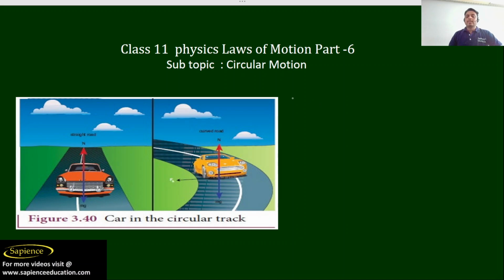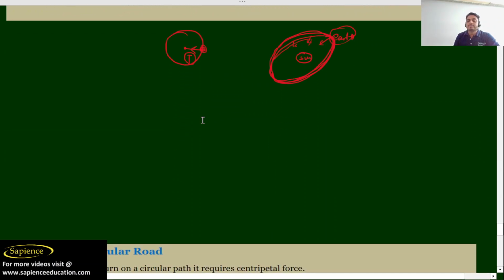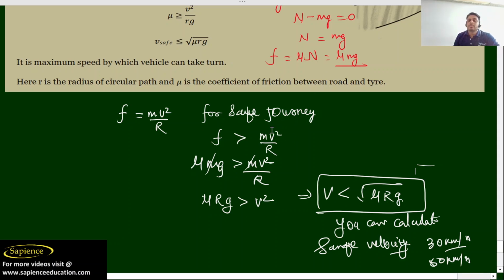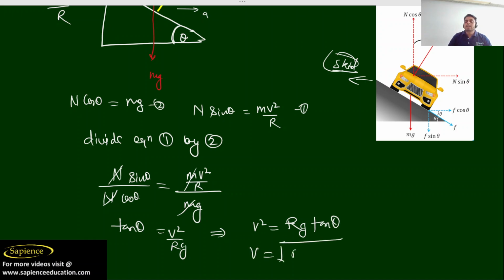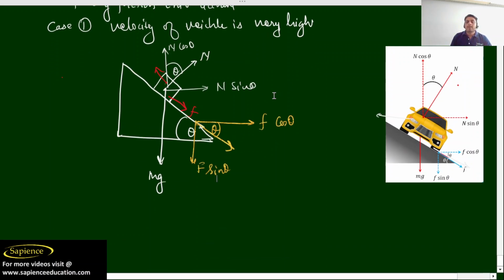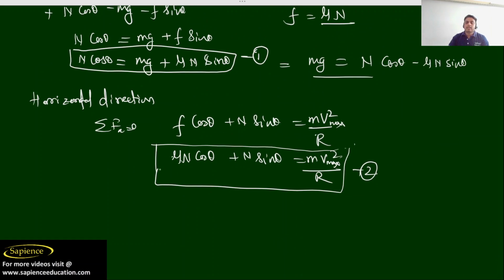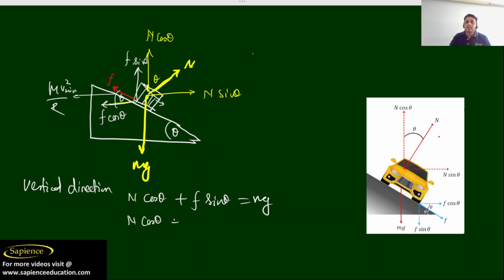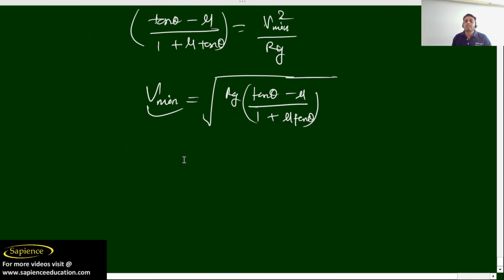Class 11 Physics: Laws of Motion and Circular Motion Banking of Roads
n this video, we will discuss the banking of roads in class 11 physics. We will start by reviewing the laws of motion and circular motion. Then, we will see how these laws are applied to the banking of roads. We will also discuss the factors that affect the angle of banking, and how to calculate the maximum speed at which a car can take a turn on a banked road.

This video is for students who are studying class 11 physics. It will help you understand the concept of banking of roads and how it is applied in real life.

Here are some additional details that you can include in the description:

The video will start with a brief overview of the laws of motion and circular motion.
The concept of banking of roads will be explained in detail, with diagrams and animations.
The factors that affect the angle of banking will be discussed, such as the speed of the car, the radius of the curve, and the coefficient of friction.
The formula for calculating the maximum speed at which a car can take a turn on a banked road will be derived

"US Inflation" - Inflation in the United States has reached a 40-year high, causing financial pain for many Americans.